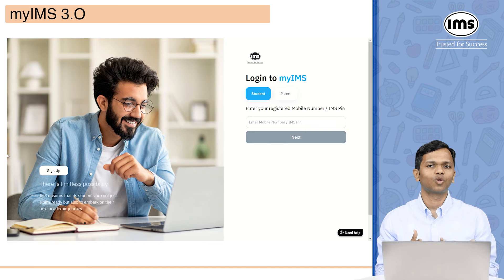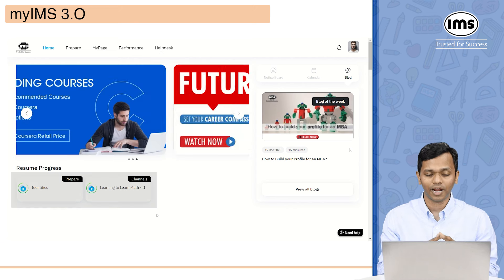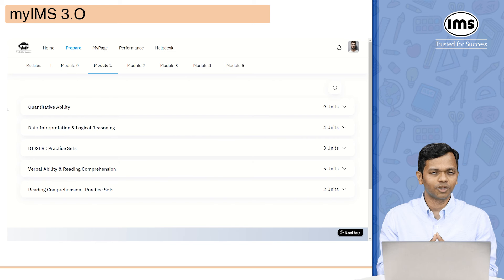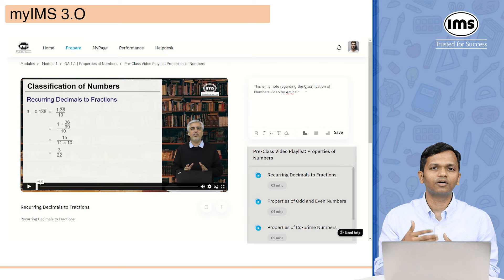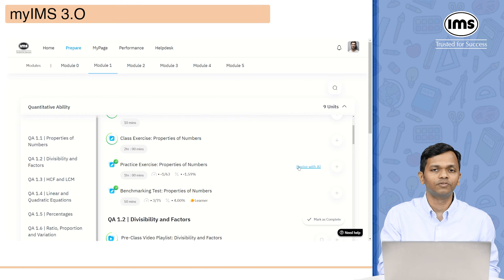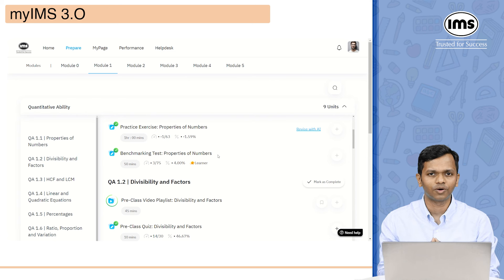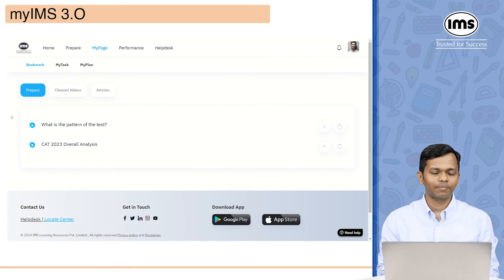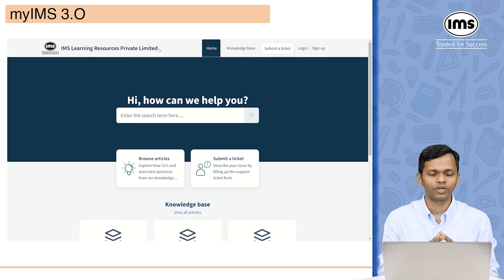New myIMS Tour